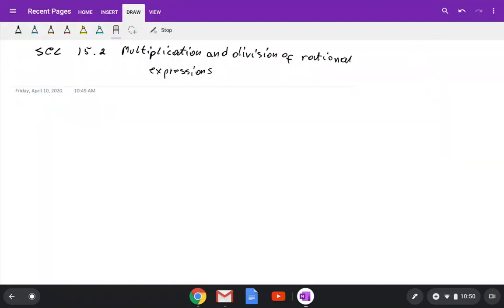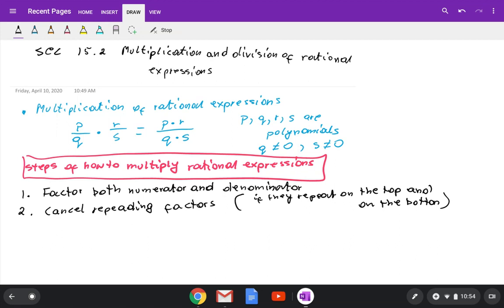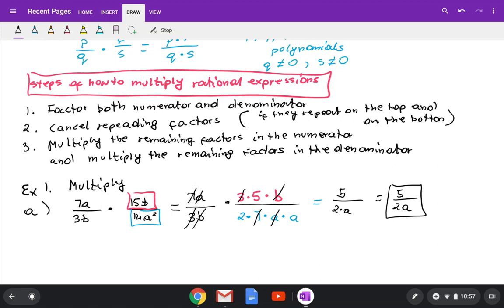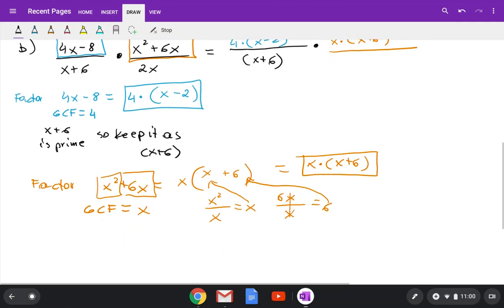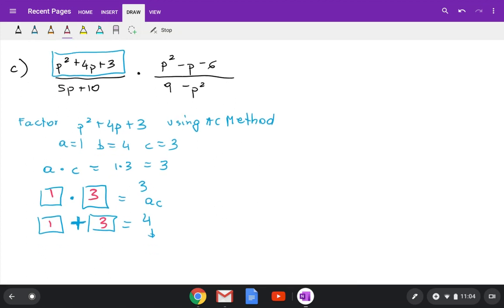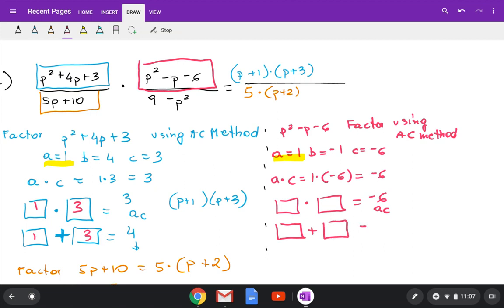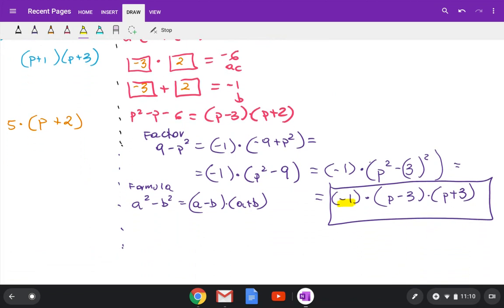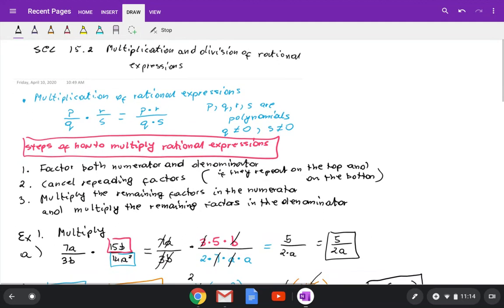sec 15.2 video 1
MAT1033 multiplying rational expressions